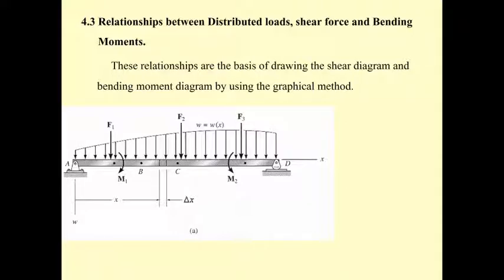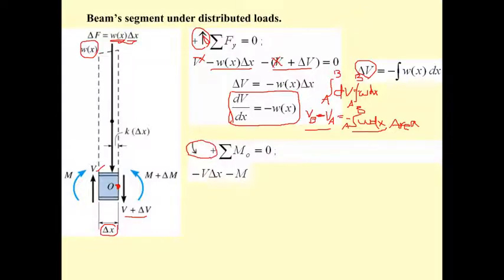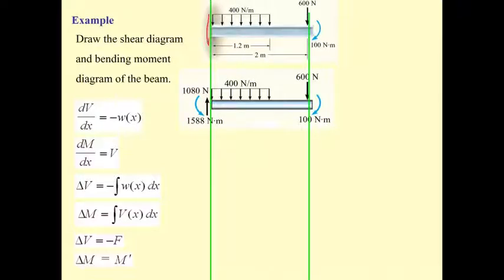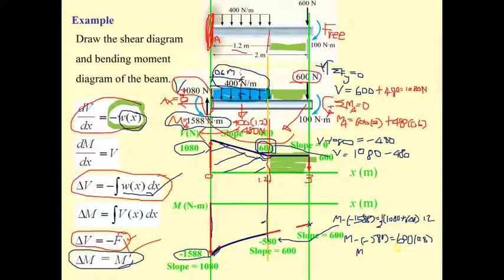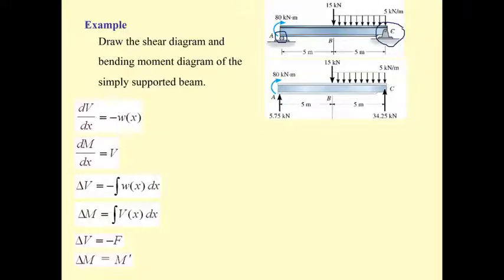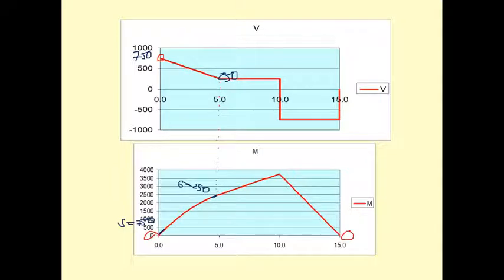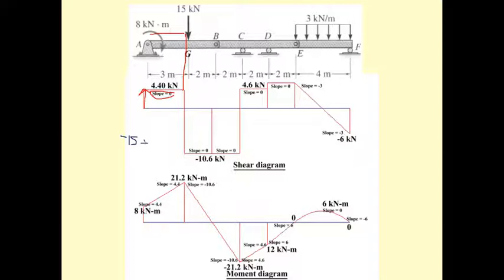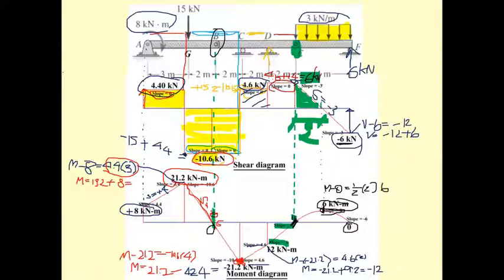582314 Ch 4 (Clip 2/2 Lec 7) Beams : Shear and Moment Diagram by Graphical Method